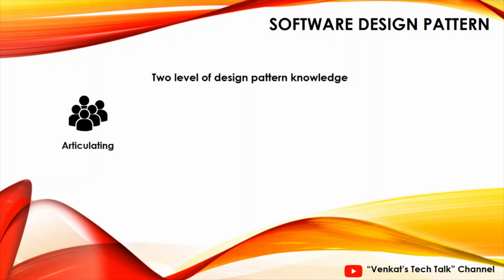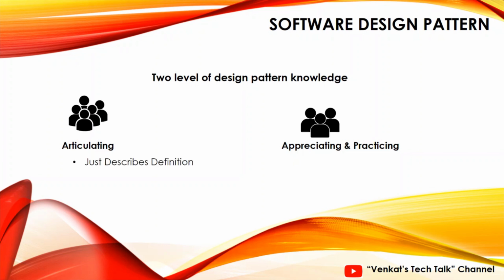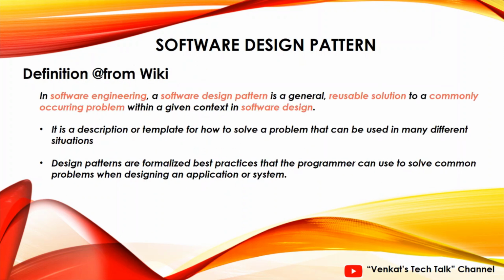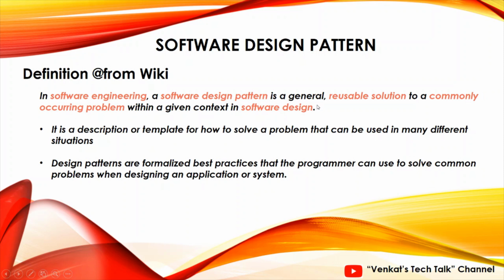Software Design Pattern - Practical learning - Part 1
This presentation is a multi-part series on Software Design pattern.  This presentation helps to learn the design pattern by looking at the implementation /usage of design pattern within Dot Net framework BCL.